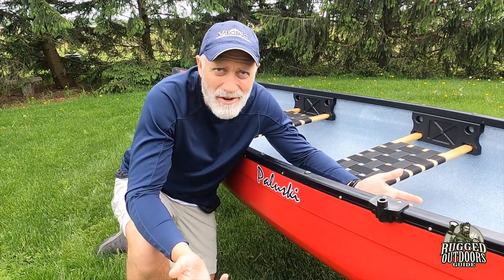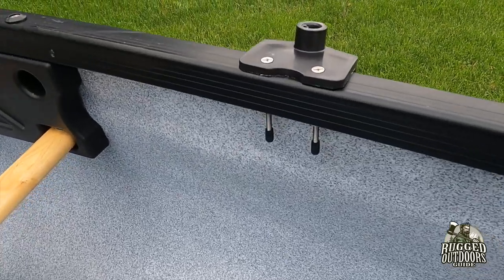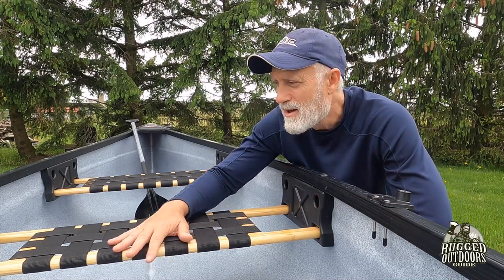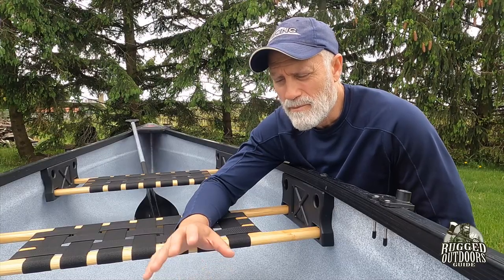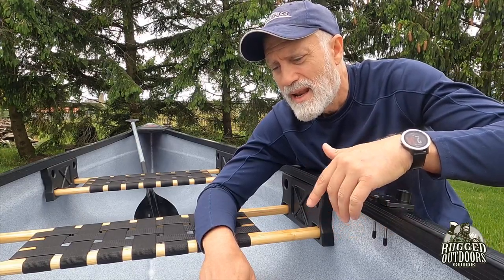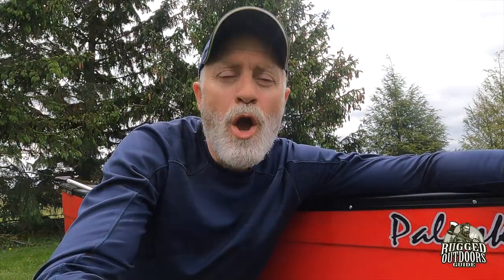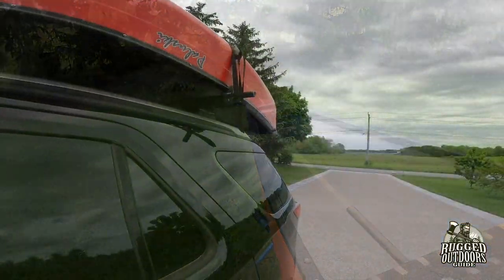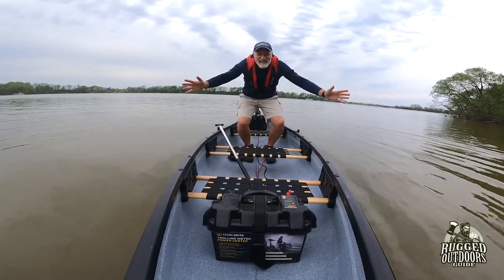Best Family Canoe? Paluski Canoe review!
In my never-ending search for the best products to offer my subscribers, I've discovered a canoe that caters to families, anglers and hunters alike.  The Paluski 12'6" Adirondack canoe offers more than the price tag betrays!

PaluskiAdirondack

SHOP RuggedOutdoorsGuide.com

~ Minn Kota Endura Max Trolling Motor